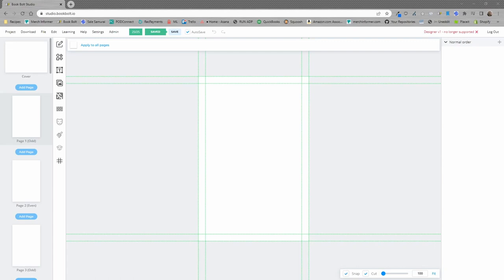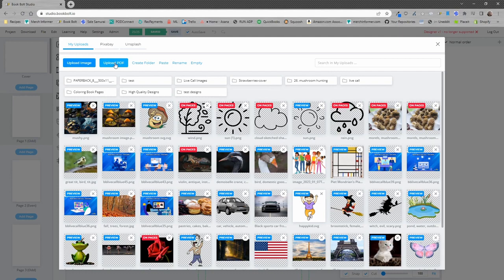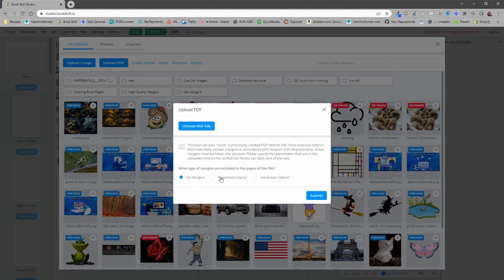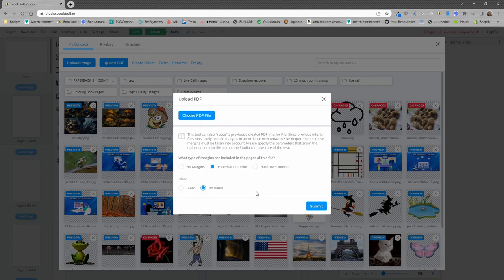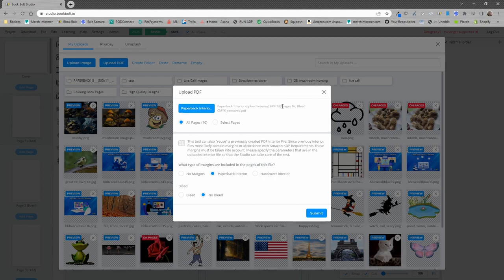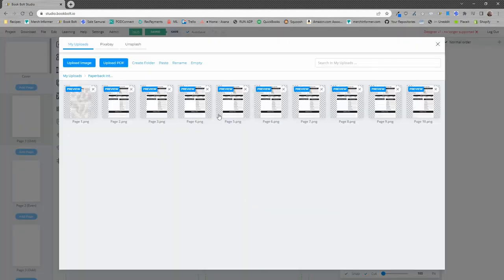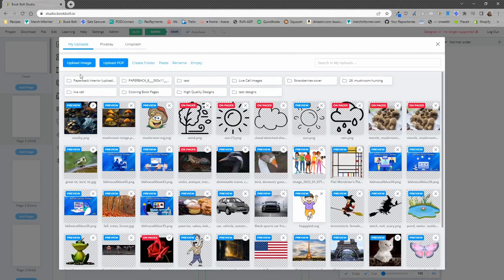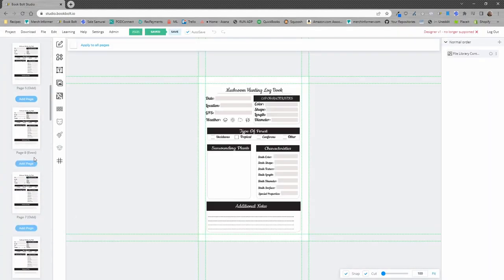Instead of page by page, here's how to import your PDF into the Book Bolt Studio.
📚 How to Import Your PDF into Book Bolt Studio | Easy Tutorial 📖

Are you looking to streamline the process of importing your PDFs into Book Bolt Studio? In this tutorial, we'll guide you through a simple and efficient method to import your PDFs without going through the hassle of doing it page by page.

🔗 [Link to Book Bolt Studio]
0:00 - Introduction
0:45 - The Benefits of Efficient PDF Importing
1:15 - Step 1: Logging into Book Bolt Studio
2:00 - Step 2: Navigating to the Import Section
3:30 - Step 3: Selecting Your PDF File
4:45 - Step 4: Uploading and Importing the PDF
6:00 - Step 5: Verifying and Adjusting Import Settings
7:30 - Step 6: Finalizing the Import Process
8:15 - Conclusion and Recap

🔗 Helpful Links:
🌐 [Book Bolt Studio] - Simplify your publishing process with Book Bolt Studio.
🔗 [Related Tutorial] - Learn how to optimize your PDFs for eBook publishing.

📧 Have questions or need assistance? Contact our support team at [Your Support Email].